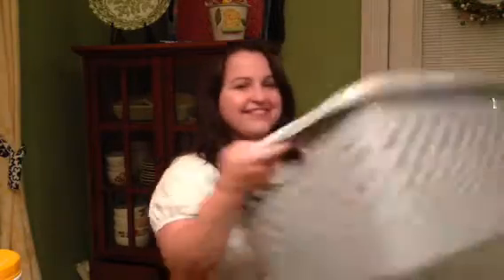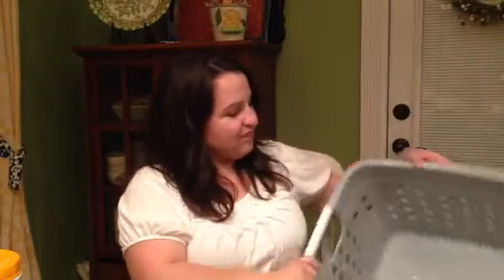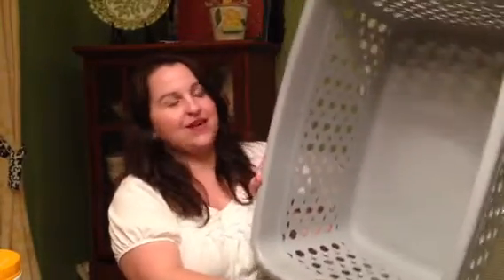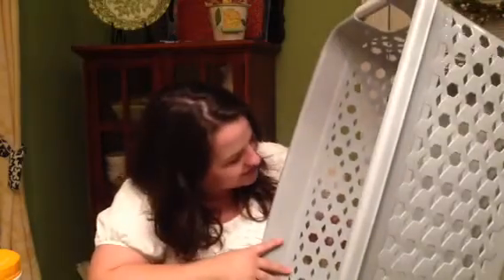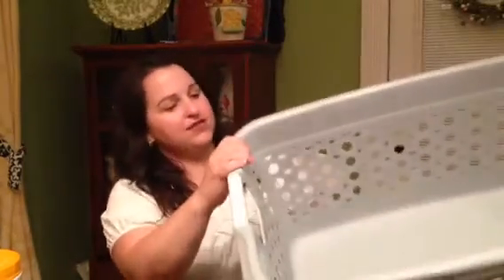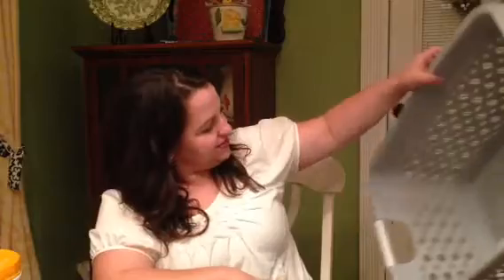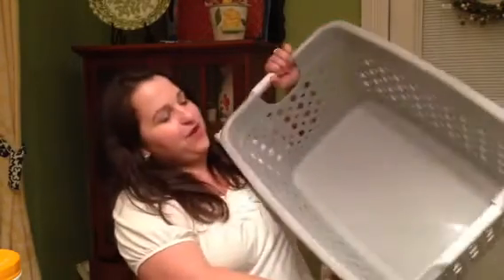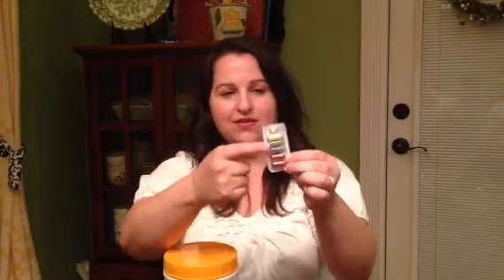Mary's Kitchen Table Chat Ep005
Episode 5 of a weekly video blogging series from Mary of MaryOrganizes.com.